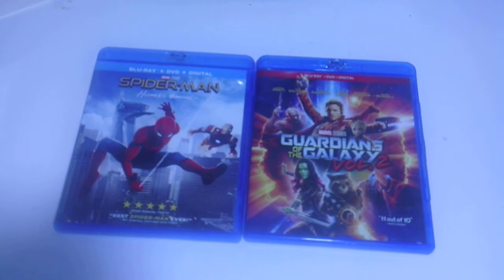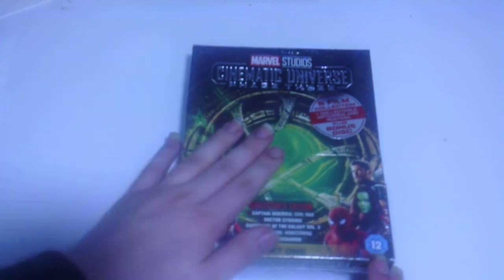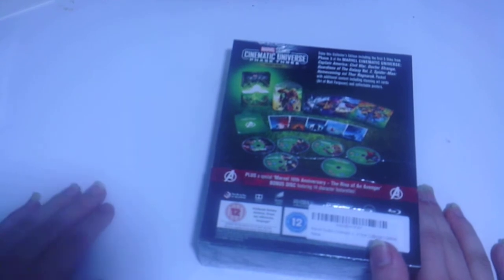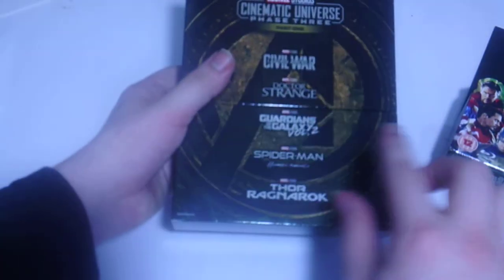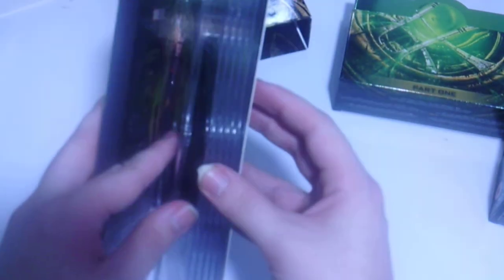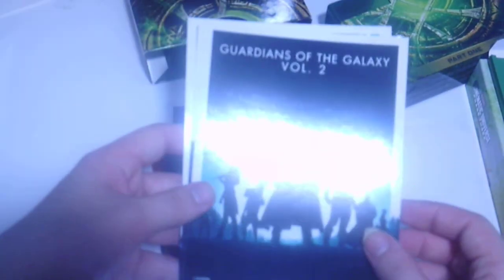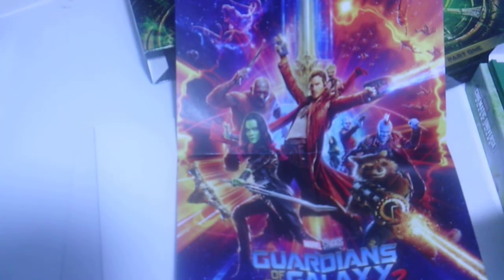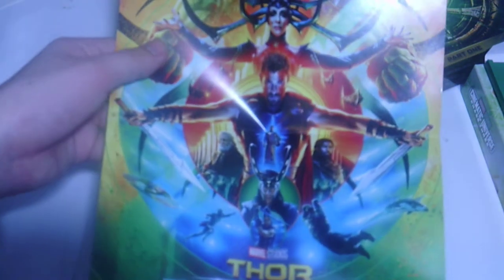MCU PHASE 3 PART 1 UNBOXING (UK RELEASE)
THIS SET CONTAIN THE FOLLOWING 6 MOVIES
IRON MAN 3
THOR 2
CAPTAIN AMERICA 2
GUARDIANS OF THE GALAXY
AVENGERS 2
ANT MAN

Q & A
DO I READ THE COMMENTS?
YES I LOVE TO READ THEM
WILL THE WHAT IS IT SHOW GET RELEASE ?
NO IT HAS BEEN CANCELLED
WHAT CHANNEL HELP ME WORK ON MY VIDEOS?
OCTIBOTIMUS
EVAN TUBE HD
LAMAR WILSON
ANDRE THE BLACK NERD
BLIZWINGER

PLEASE CHECK THEM OUT THEY HELP'S WITH THERE CONTENT I WATCH AND THAT WHAT HELPS ME BRING THESE CONTENT SO THERE VIDEOS HELPS  ME A LOT